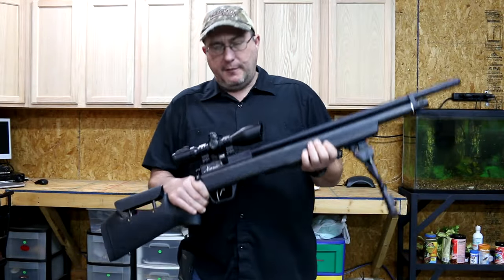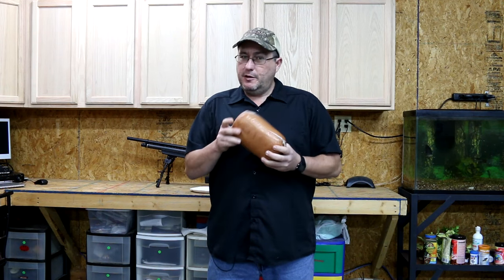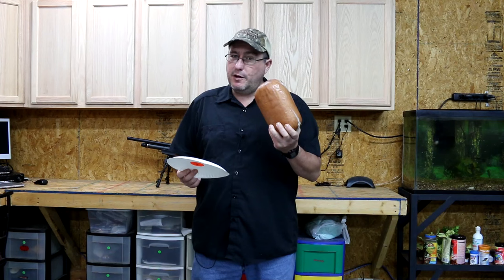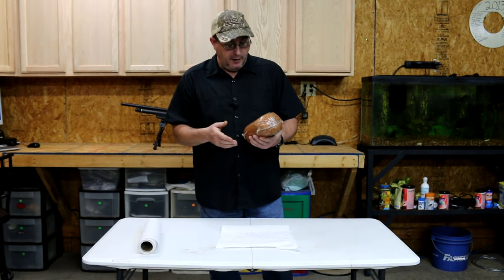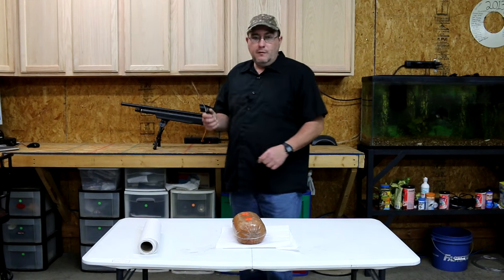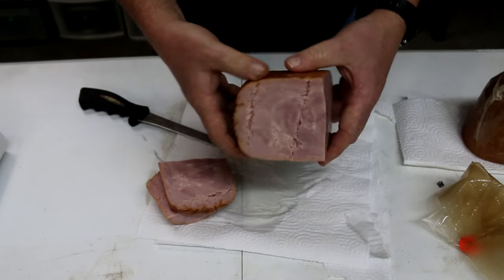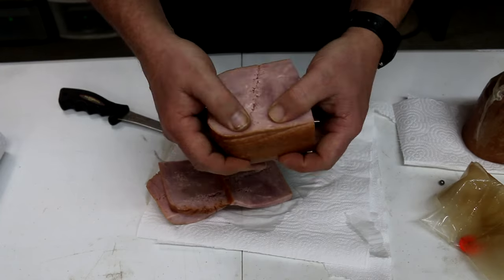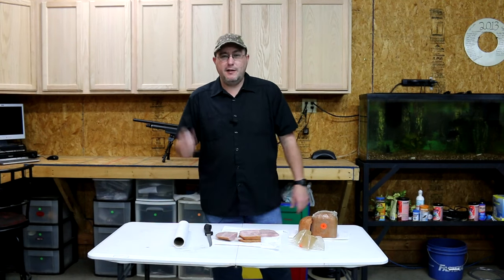Pellet gun versus MEAT @ 100 yards! - Pelletonix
The Benjamin Marauder .25 has lots of energy left at 100 yards, in this video we set up a test to see just how how hard the .25 impacts real meat. No ballistics gel here, just meat.